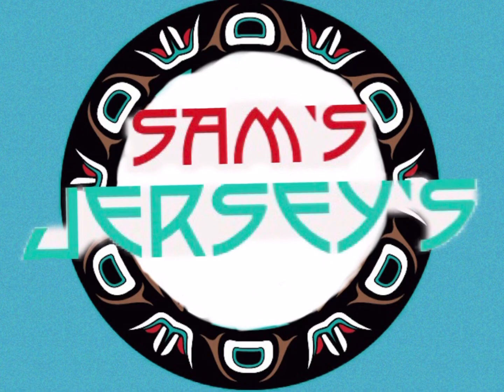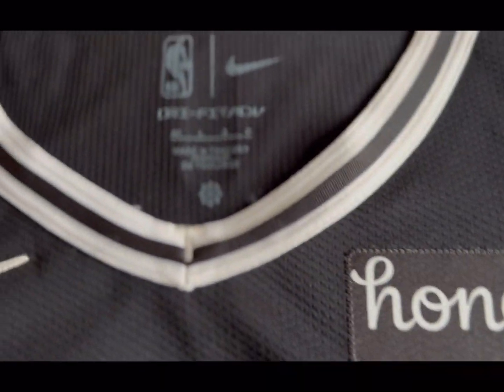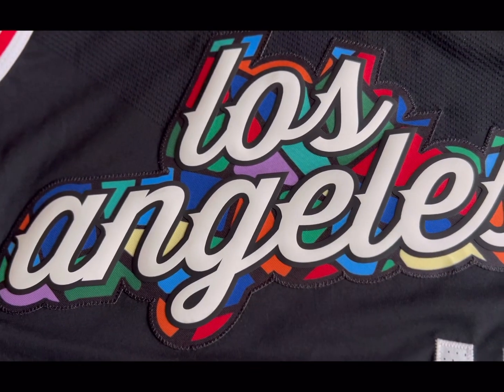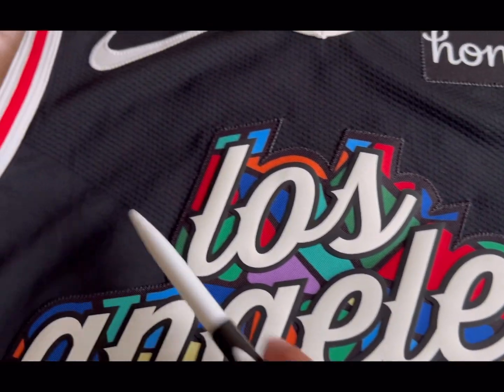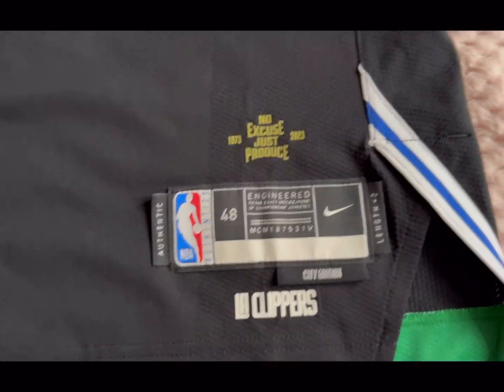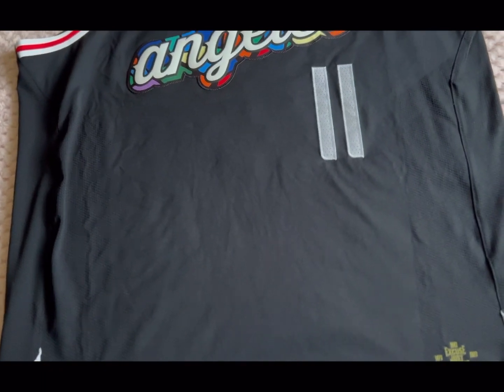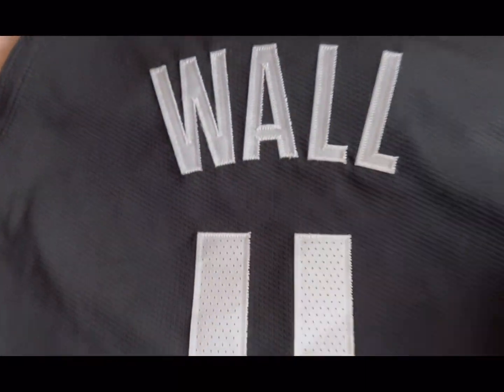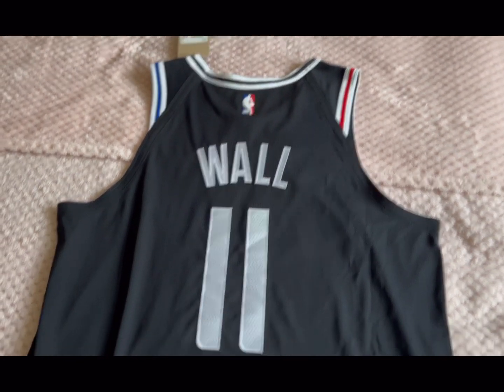LA Clippers City Edition Jersey 22/23.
LA Clippers Authentic Nike City Edition Jersey.
22/23 season.
John Wall 11.